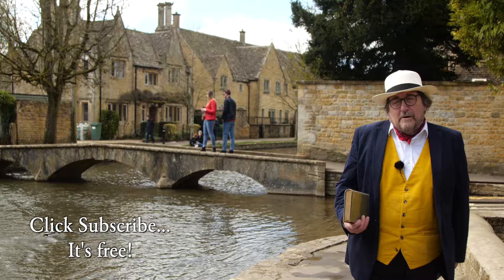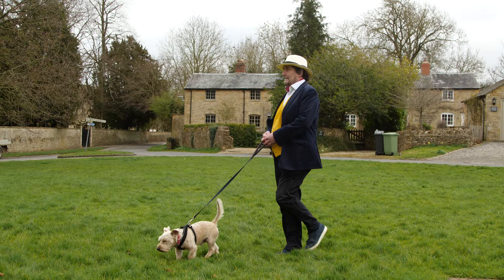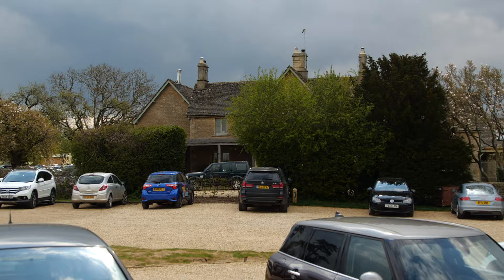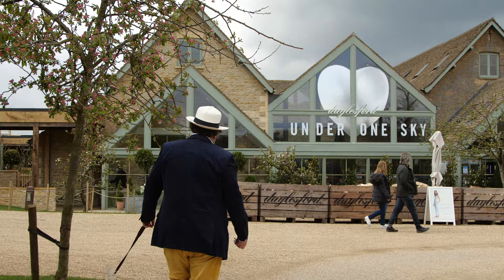A History of Daylesford | Hidden Gems in the Cotswolds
The tiny village of Daylesford, a somewhat hidden gem, is another classic Cotswolds place to visit - not only for the fantastic Daylesford Farm Shop, owned by the Bamford's, nestled nearby...